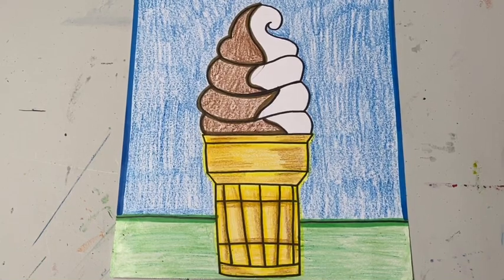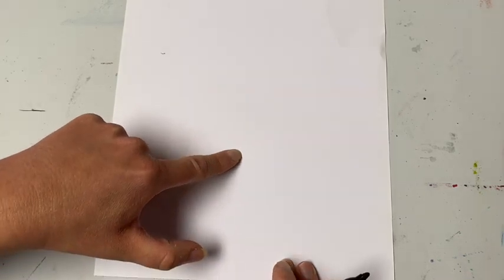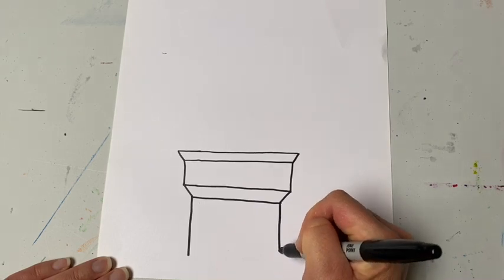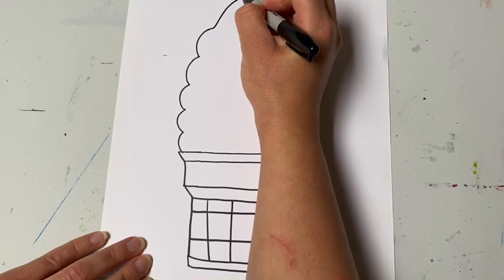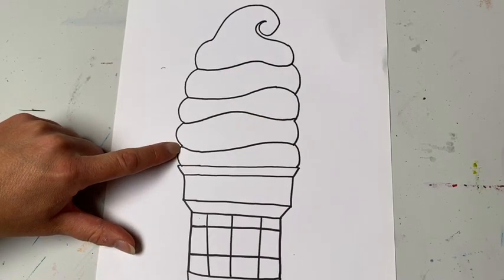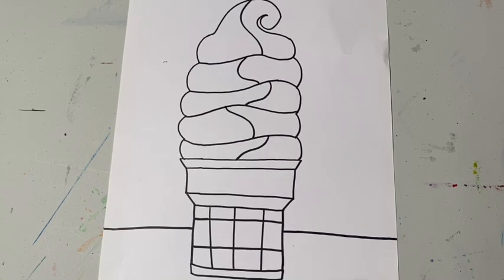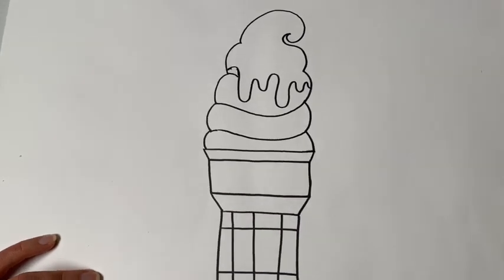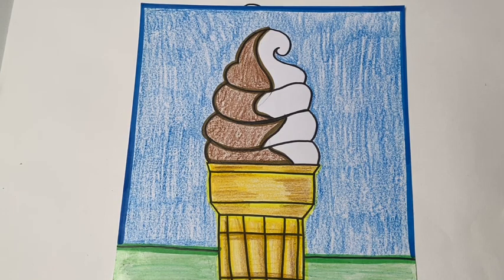Ice cream Cones